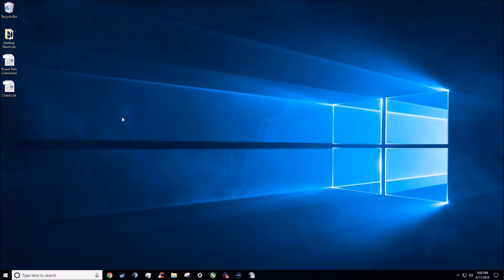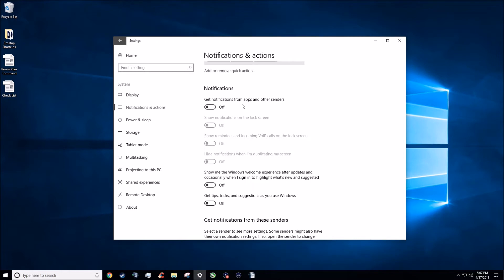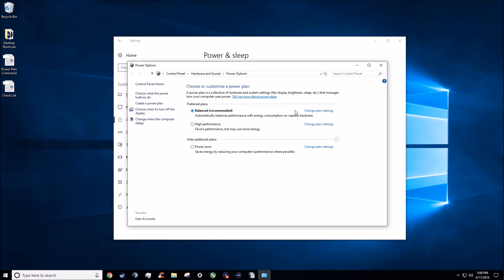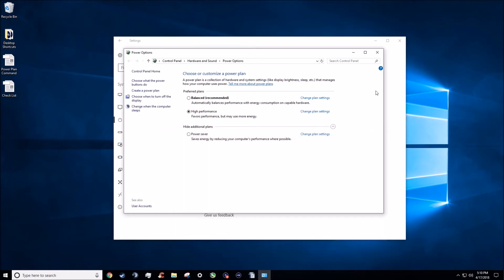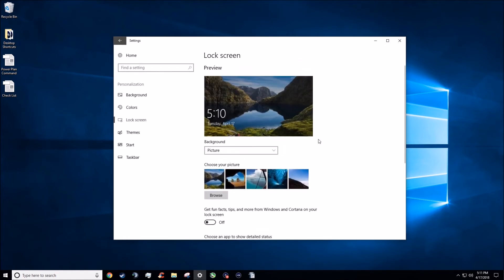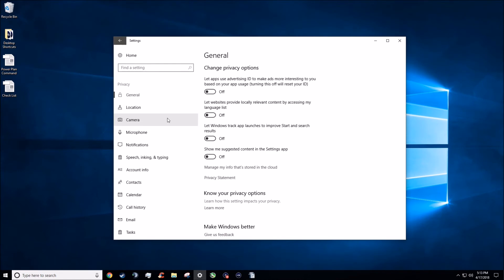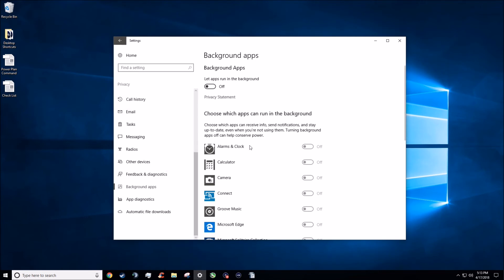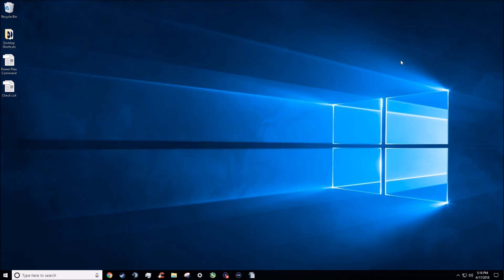(updated)Windows 10: High Speed Boost Configuration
In this video I show you how to access some hidden settings in windows 10 as wells as how to use other settings options to get the absolute most out of your PC and Windows 10 OS experience.

powercfg.exe /setactive 8c5e7fda-e8bf-4a96-9a85-a6e23a8c635c